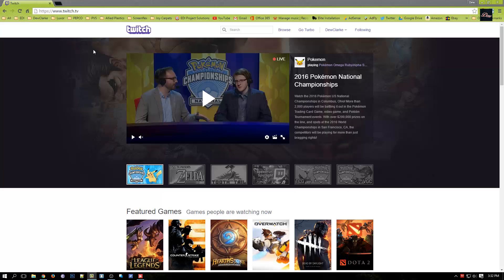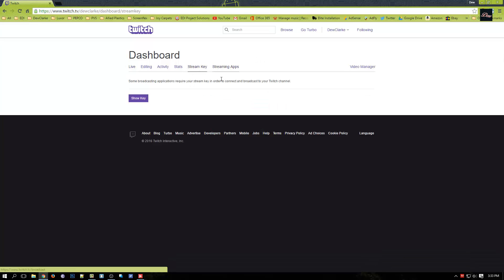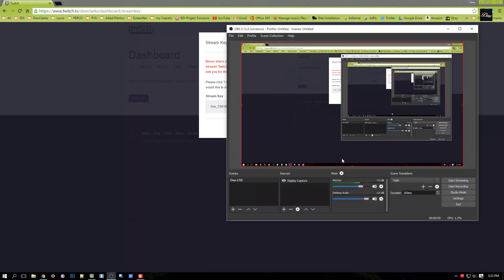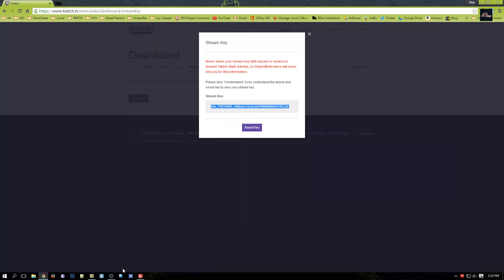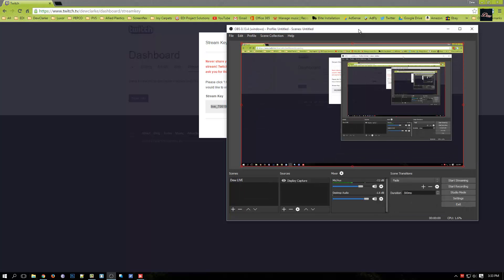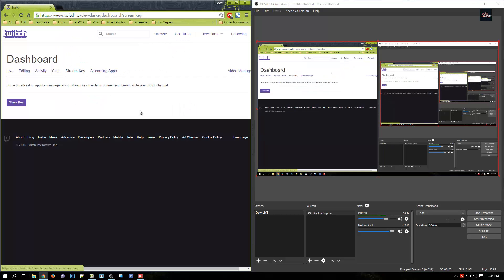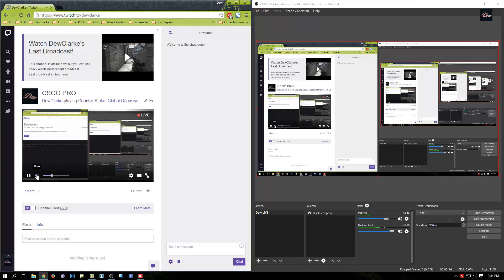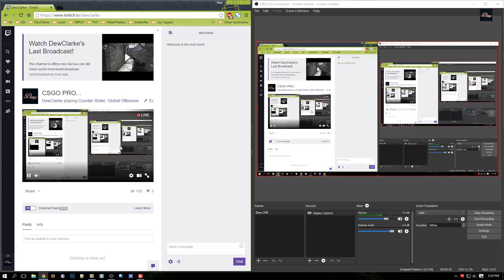How to connect Twitch stream key to OBS Studio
How to connect Twitch stream key to OBS Studio. Stream to Twitch with OBS Studio stream key settings.